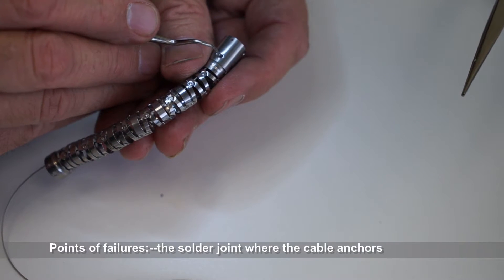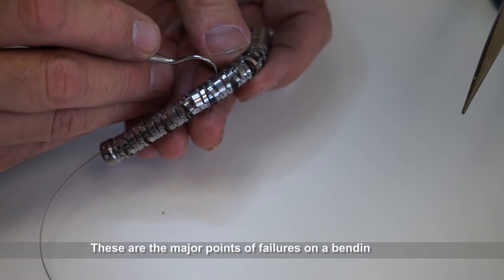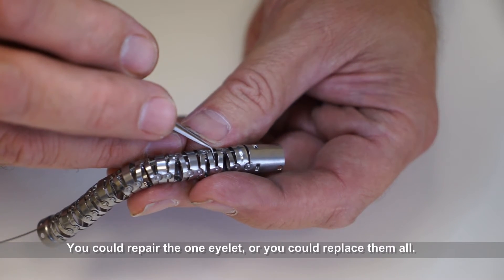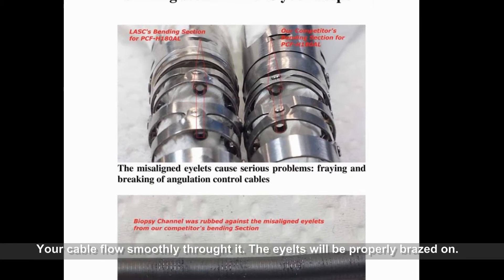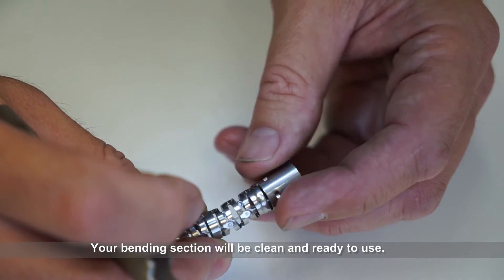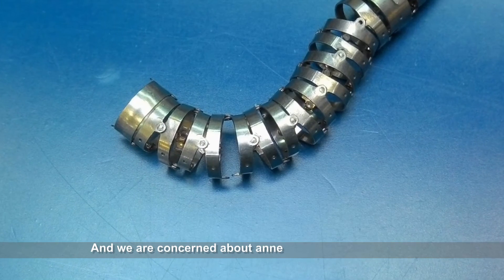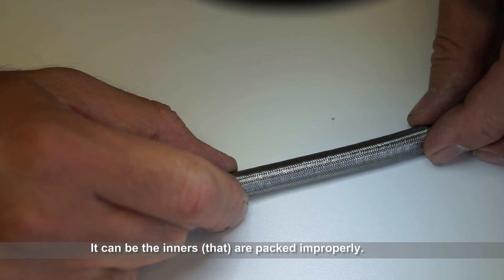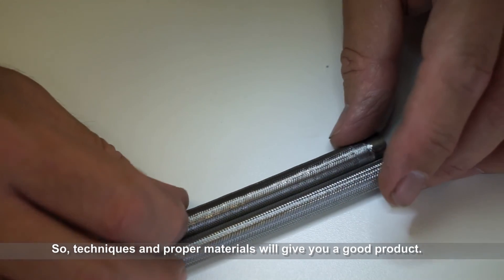Bending Section, common problems, endoscope repair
This video shows you what happened to a damaged bending section, why we need to replace it, how to select a good bending section, and common problems we could encounter during installation. LASC supports our clients with replacement parts, scope repair training &technical support, and difficult repairs.